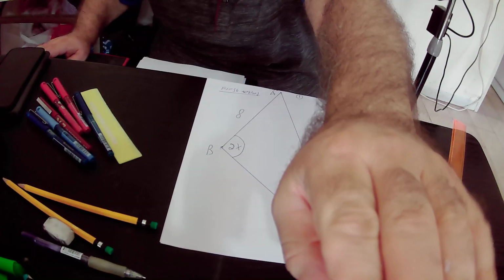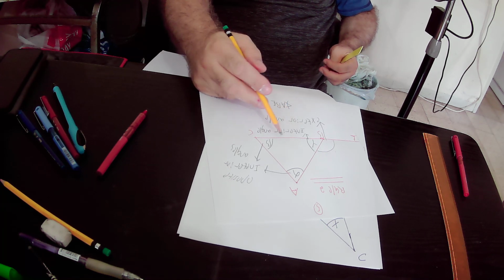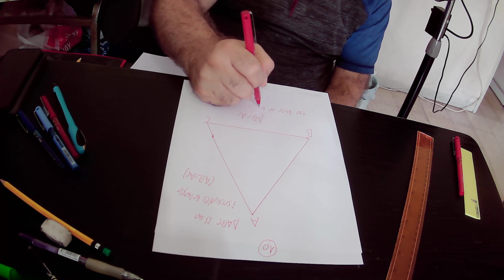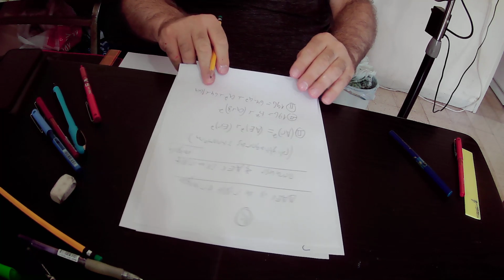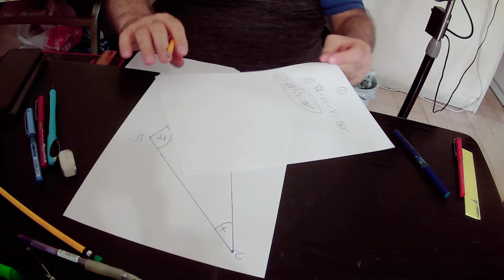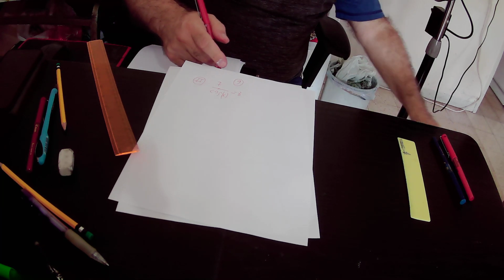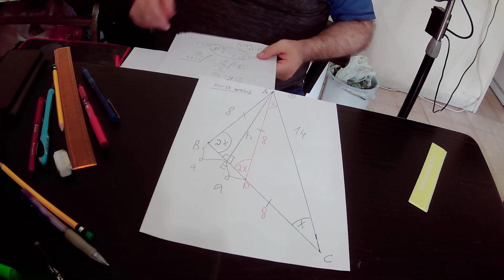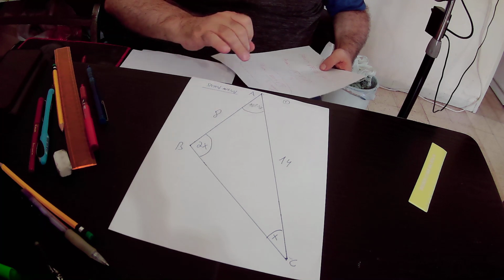FIND THE AREA OF A TRIANGLE